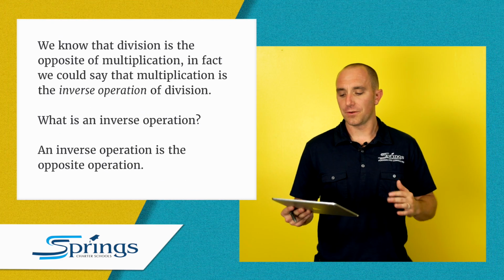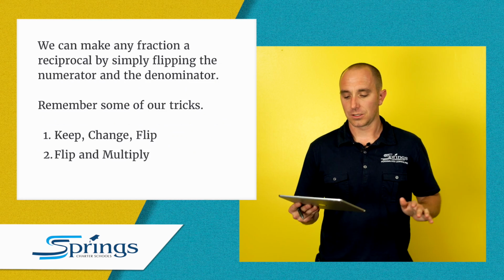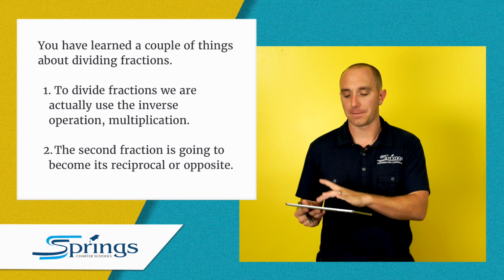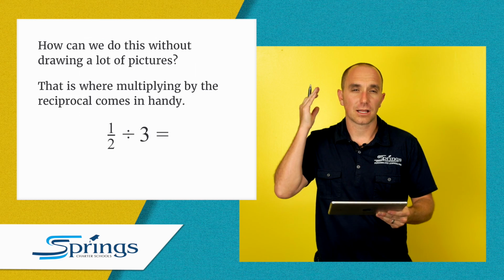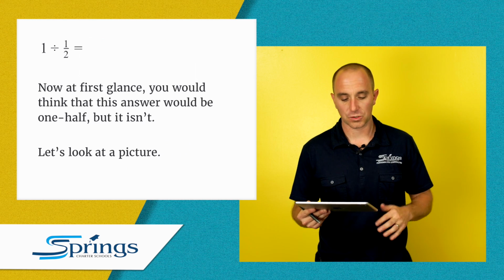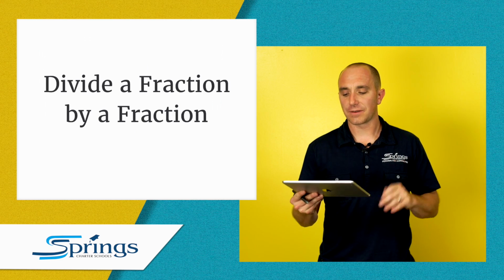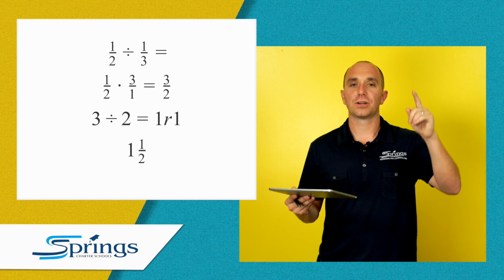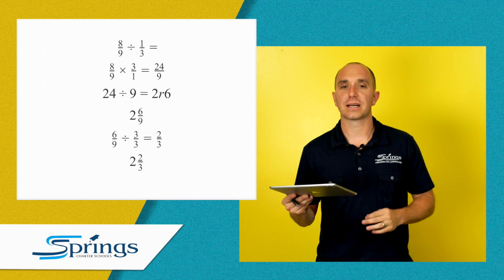Spring into Math 5 Chapter 5 Lesson 5